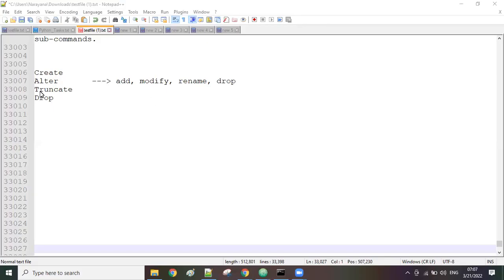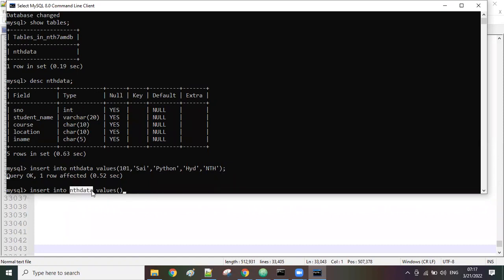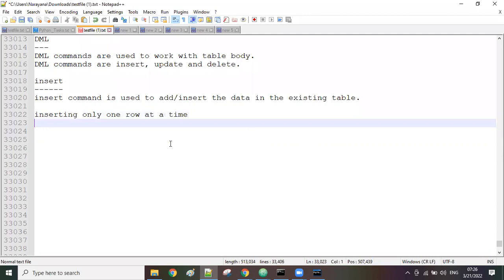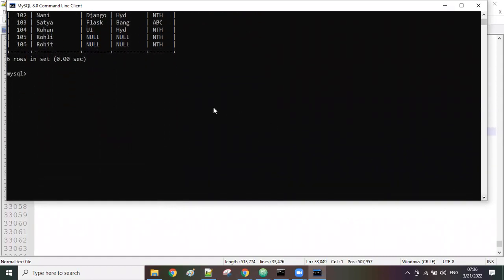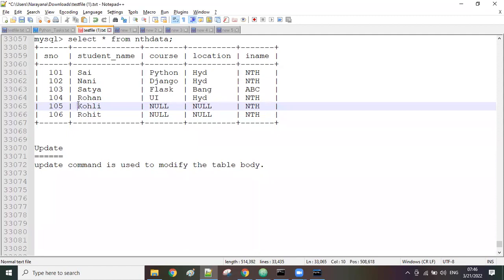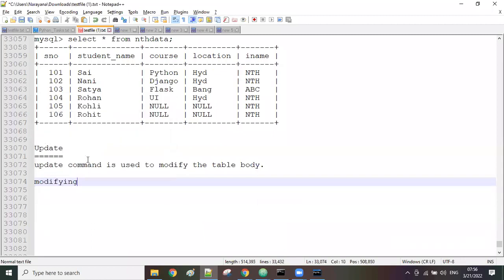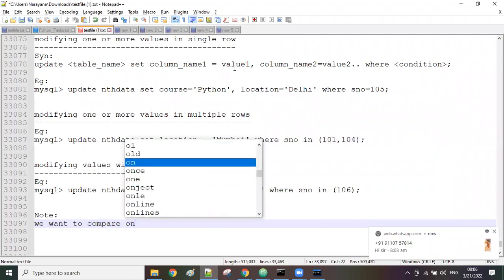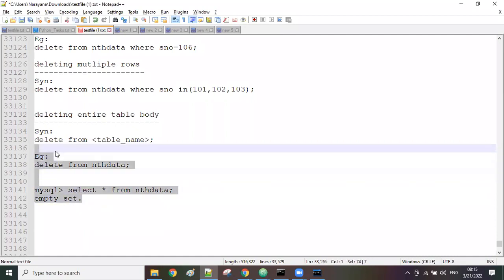MySQL | Part 4 | FULL COURSE | ITWORLD